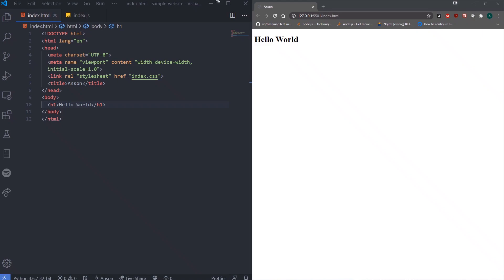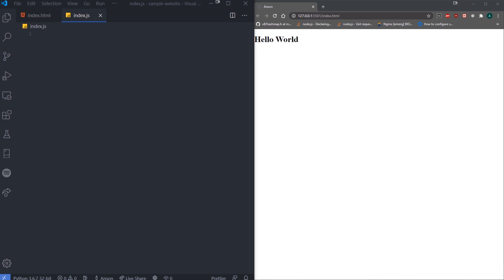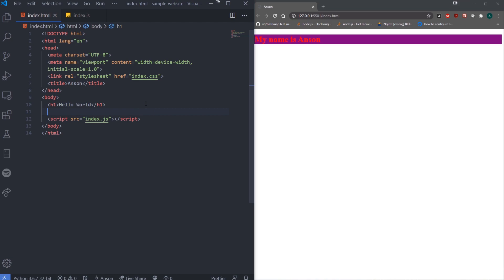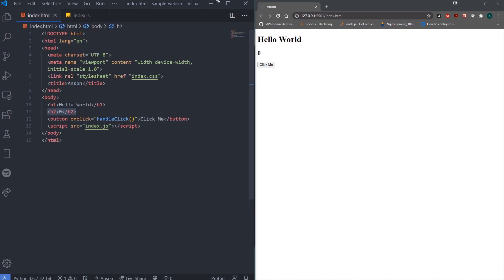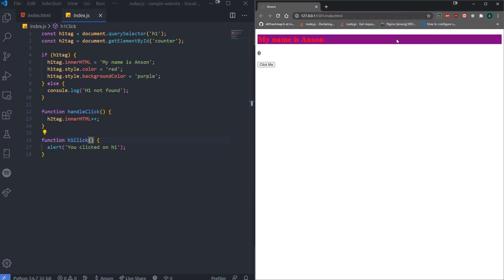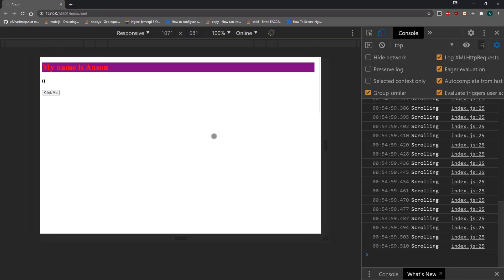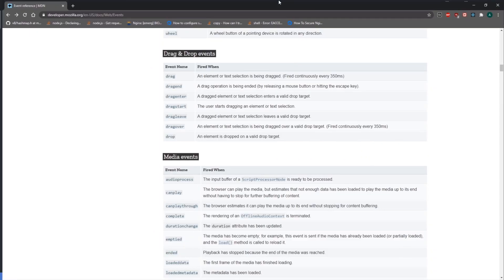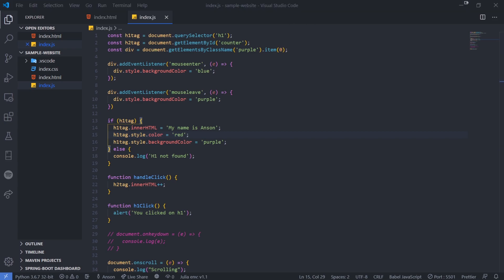JavaScript Browser Events & Basic DOM Manipulation